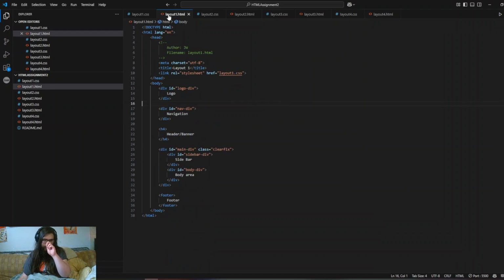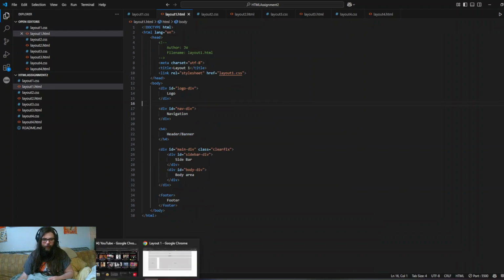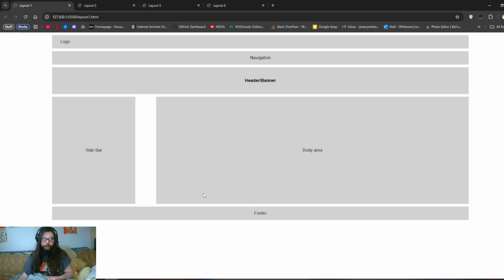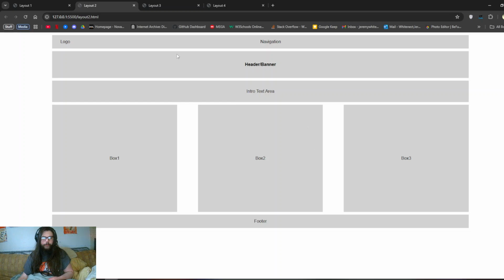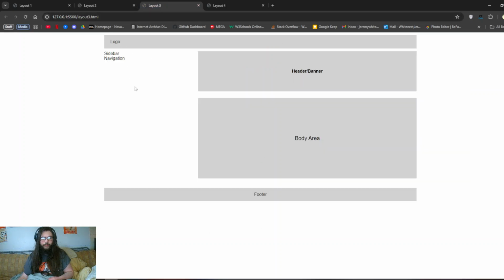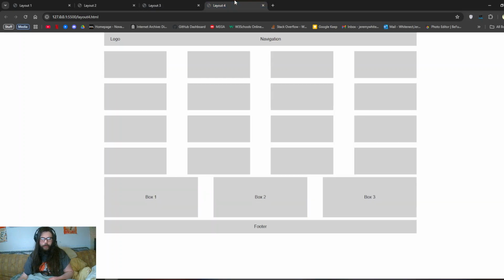Website Development - Assignment 2: "Layouts"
This is probably the least interesting Web Development assignment I've done, but it's still interesting enough. And, of course, learning how to make specific layouts with CSS is important. It just didn't end up making for something visually interesting, which is one of my favourite aspects of Website Development.